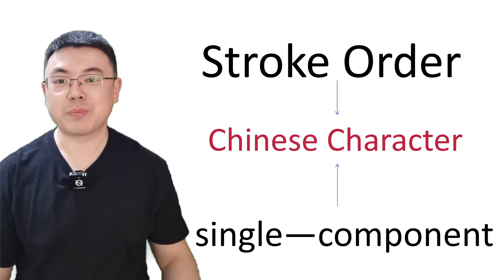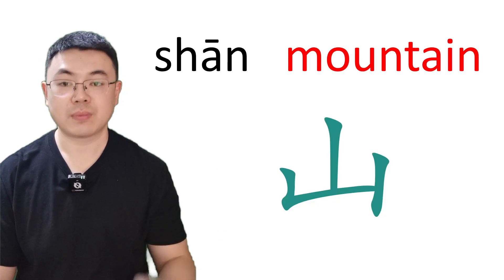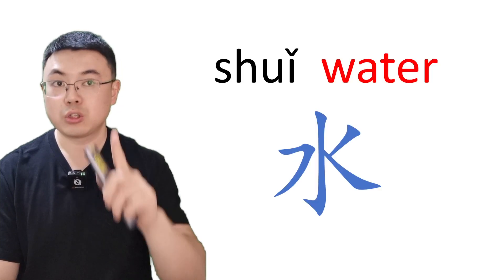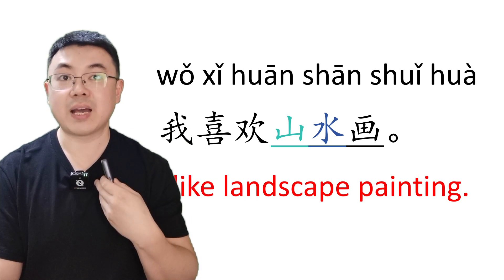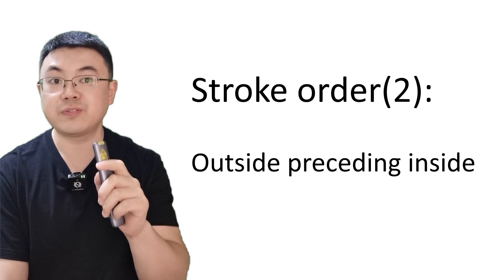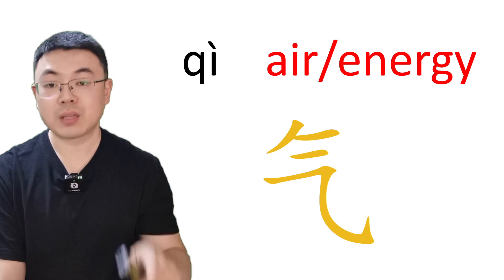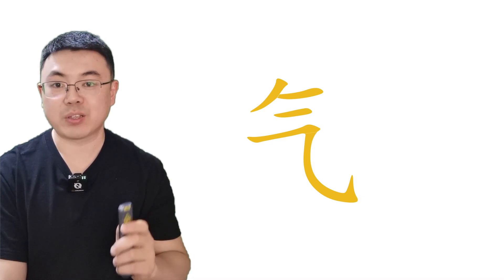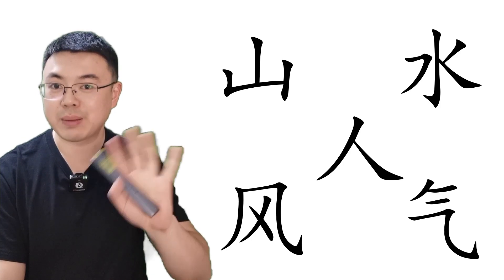Stroke order of Chinese characters and single-component characters/beginner's level/HSK 1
This lesson we explain to you: some basic rules of stroke order of Chinese characters(1:53)-(4:35)-(6:38); five single-component characters—山，水，风，气，人（mountain，water, wind, air，human being），and some phrases—山水画（landscape painting），风水（feng shui）. Don't forget to subscribe to this channel.